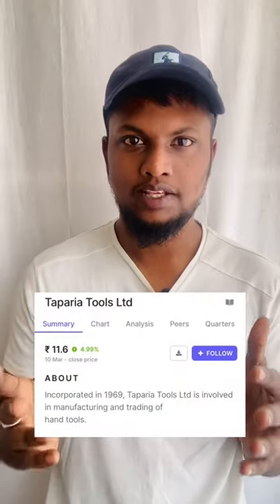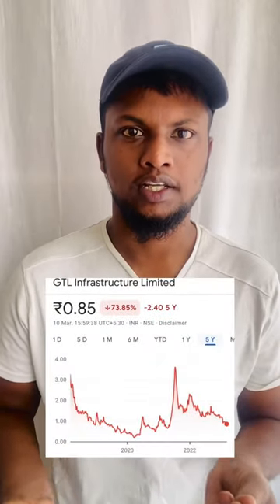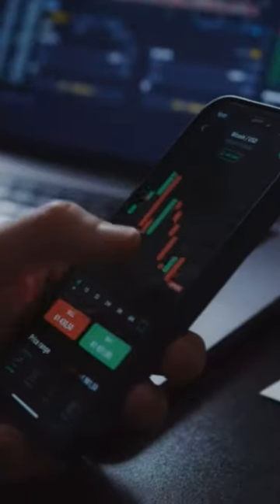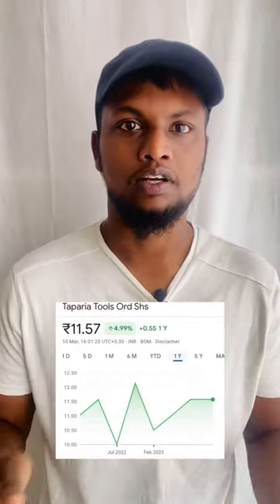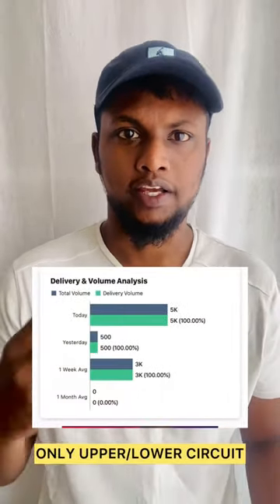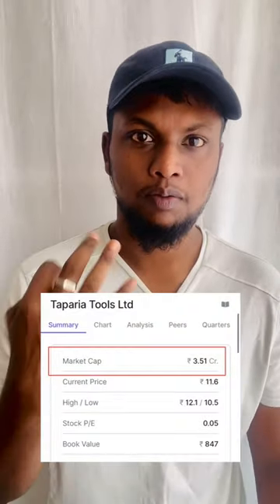77₹ Dividend🔥 from a penny stock